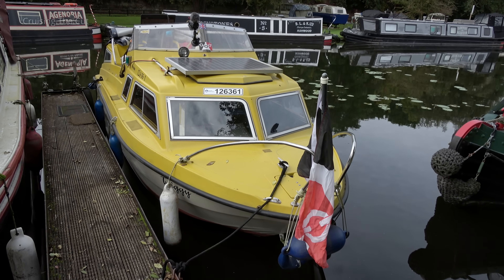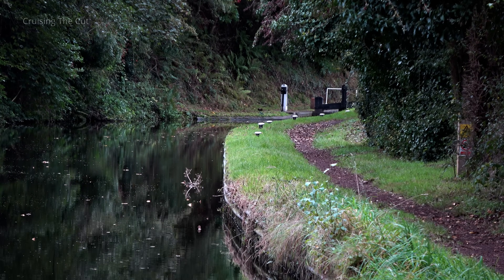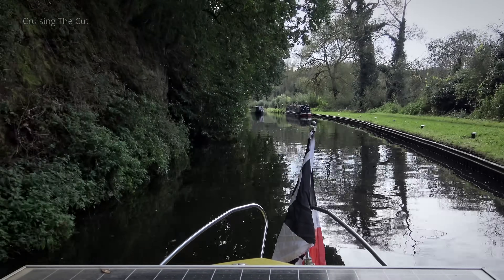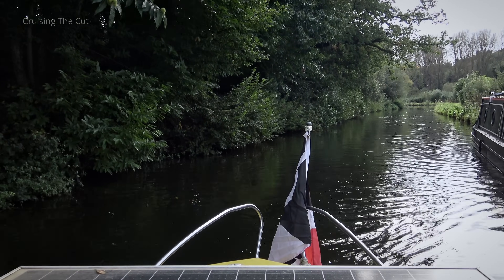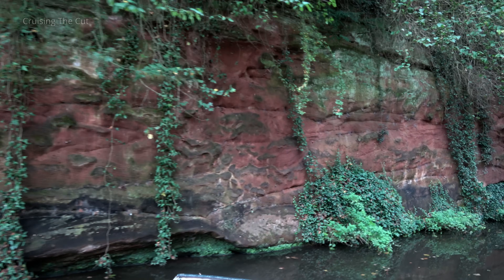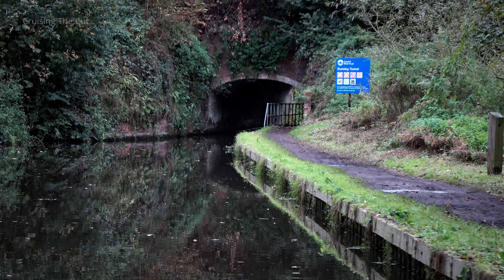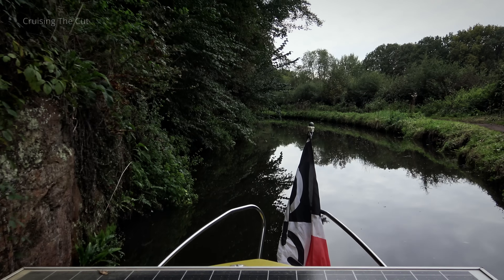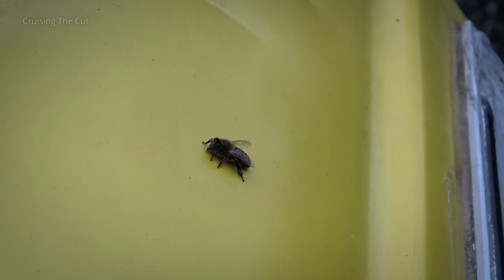317. I bought another boat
'tis true but it's not a traditional steel narrowboat this time (can't afford one). Instead I've bought something very cheap and cheerful, just to bob about in at weekends and on short trips. This is the first of two videos of me bringing the video back to a mooring near my home.